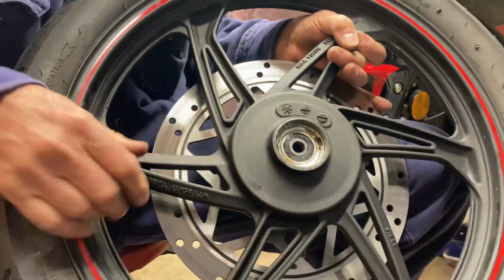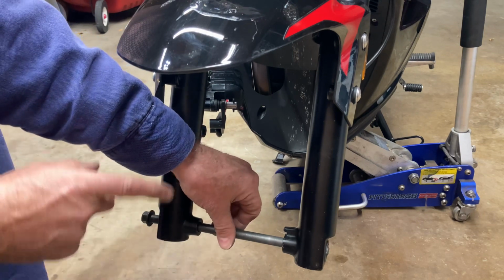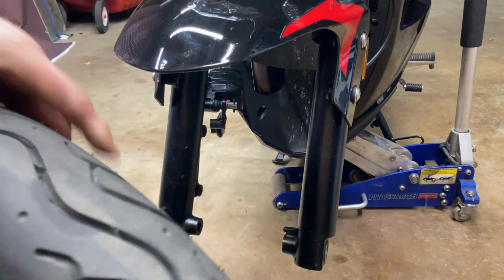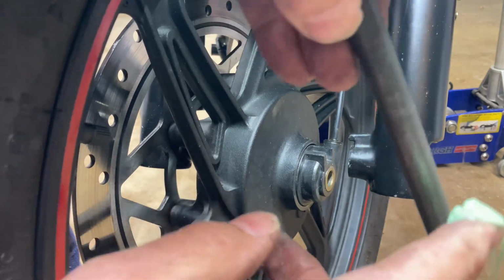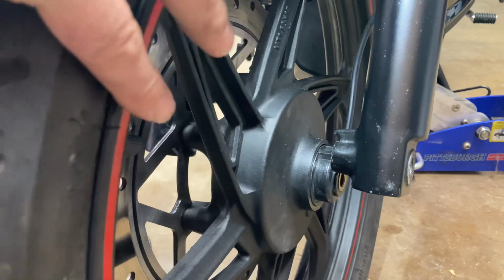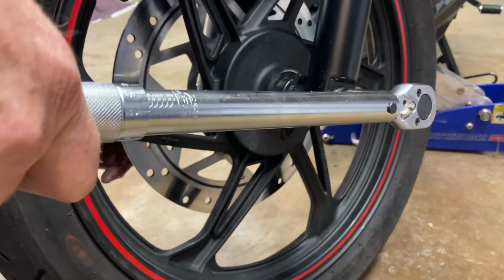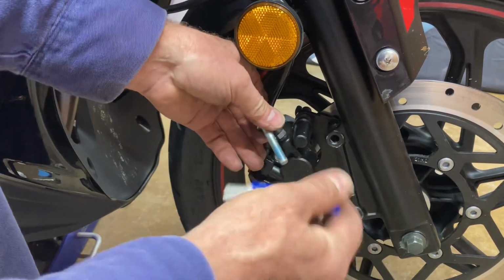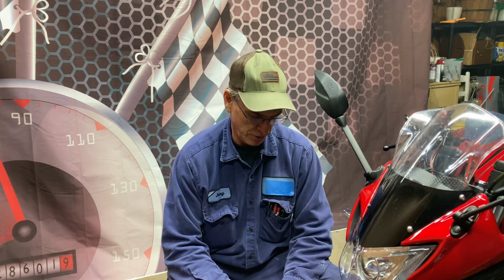How to: Lifan KPR 200 Front wheel Install and a couple of tips!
The front wheel is very important to be put on correctly, you don't want it coming off unexpectedly. In this video I show how to install the front wheel with a few tips along the way.